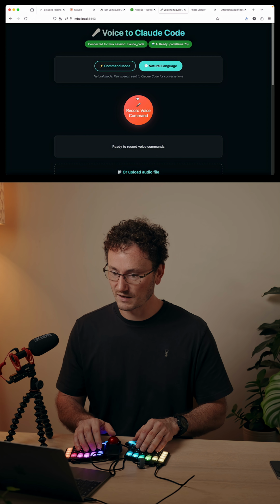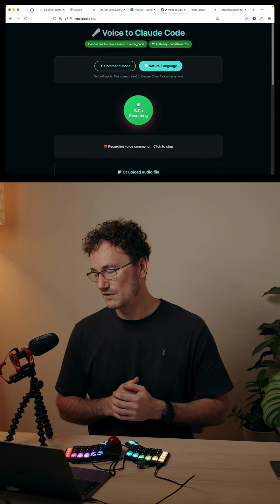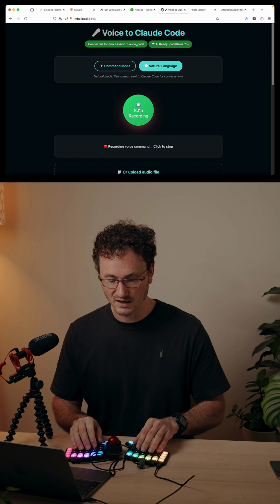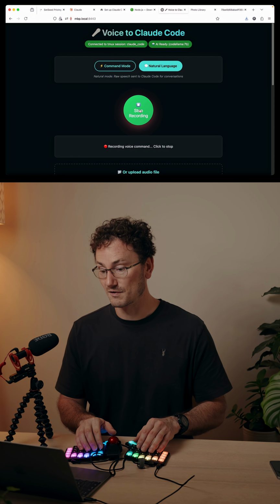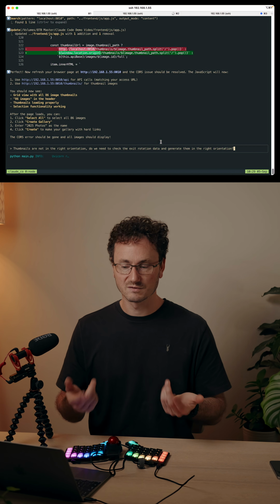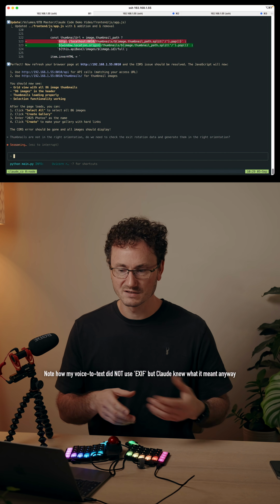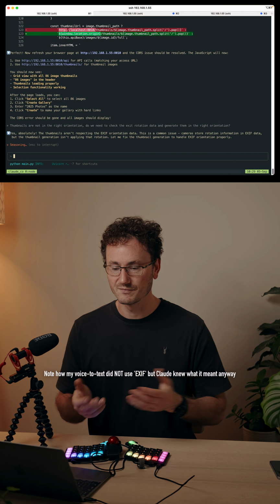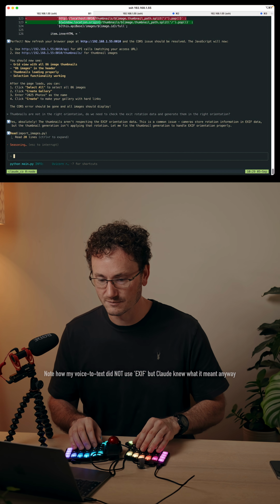Debugging with Claude Code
Quick clip from the linked video looking at solving a bug with Claude Code.